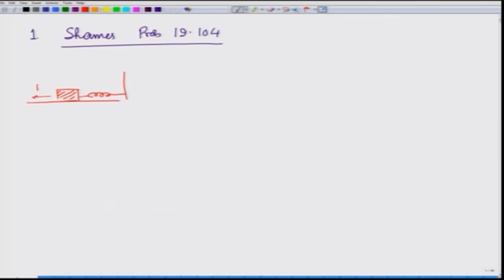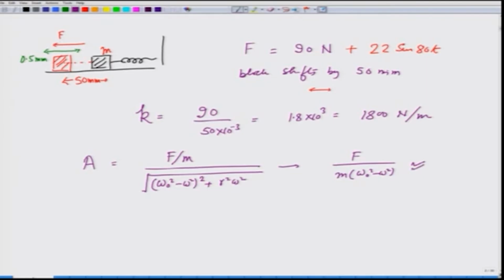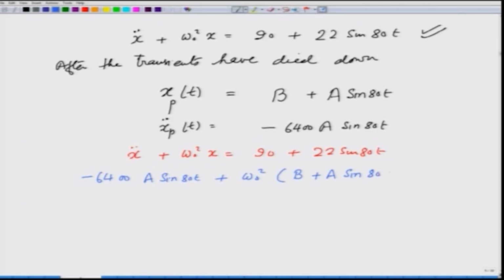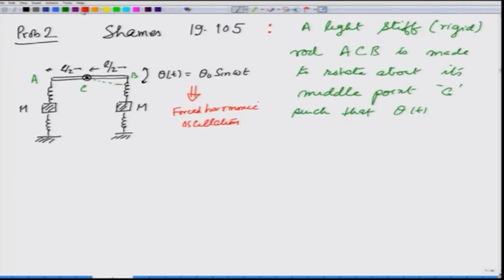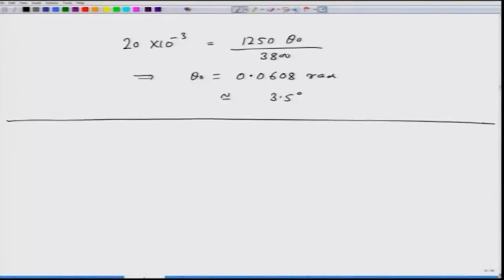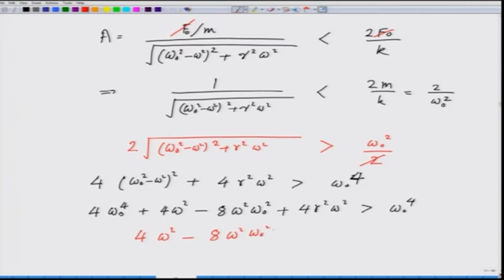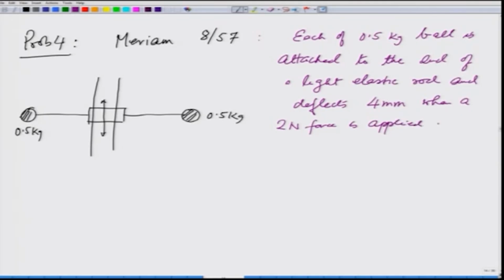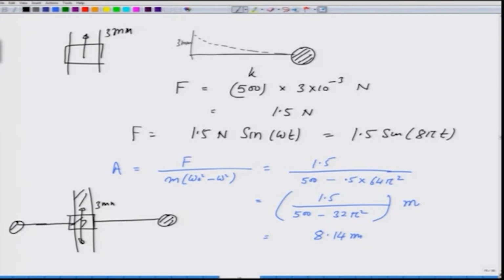Simple harmonic oscillator XVI: Solved examples